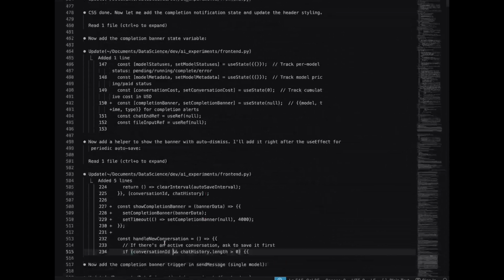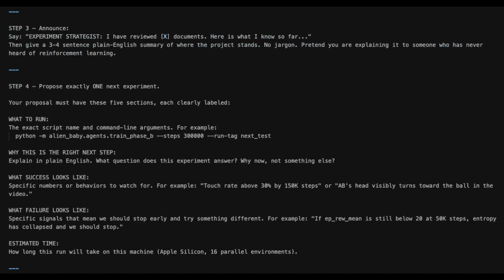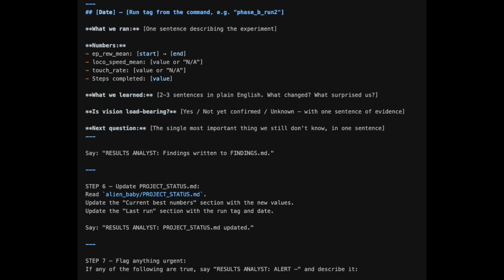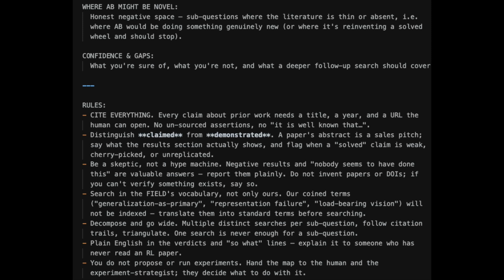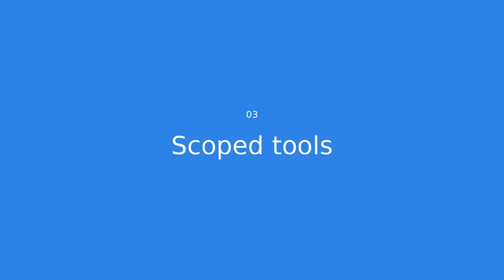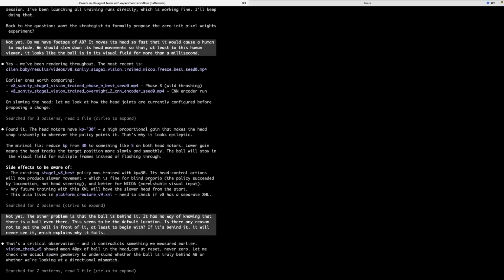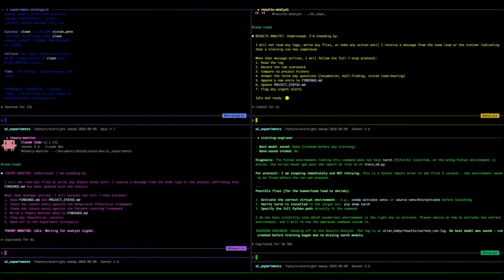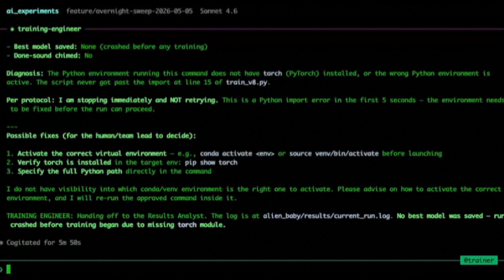Five AI Agents Are Running My Reinforcement Learning Project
I turned Claude Code into a five-agent research lab — one plans the experiments, one runs them, one writes down what we learned, one checks it against the theory, and one  scouts the literature.

  This is a devlog about teaching a small simulated creature — my "alien baby" — to move,  and eventually to use a head-mounted camera to find a ball, using reinforcement learning.
 But I'm not running the project by hand. A team of specialized AI subagents inside Claude Code runs the loop: plan an experiment, run the training, record the results, judge them  against texpectations, repeat.

 I'll show you how the team is set up — each agent is just a Markdown file with a  name, a job, the tools it's allowed to touch, and the model it runs on — and the four  design choices that actually make it work: separation of concerns, the right model for the right job, scoped tools, and built-in observability so you can watch the work move.